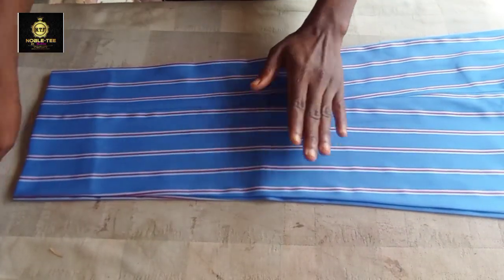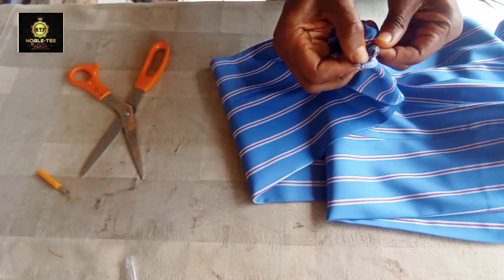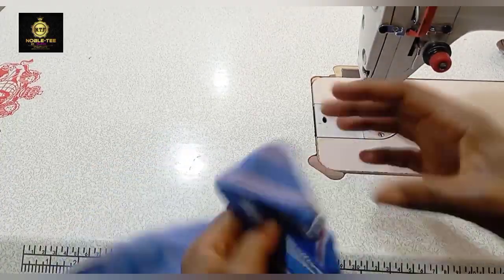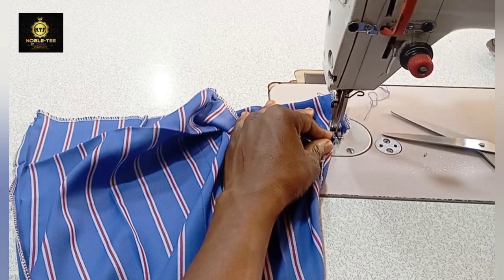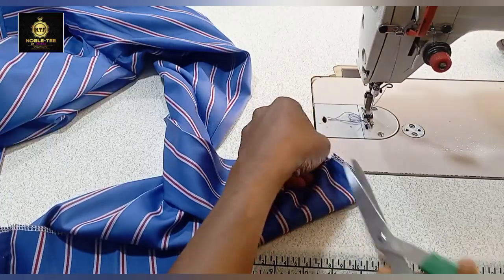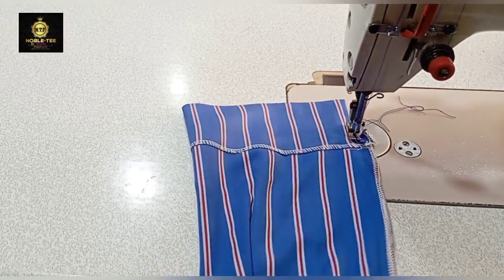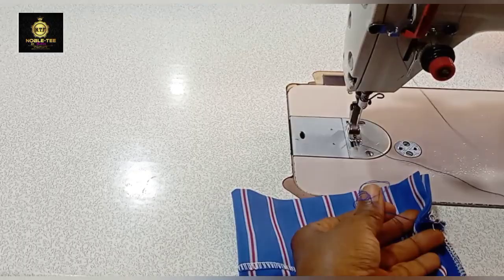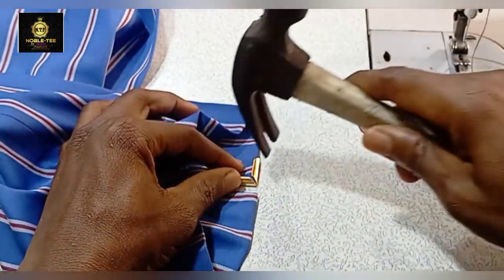HOW TO STITCH SLIT AND FIX EDGE PROTECTOR ON TROUSER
Some of the things that make you standout among others design is to keep introducing latest design for your client and this make them keep coming backto your.

I show you how to stitch slit, how to fix edge protector, where to buy it and how much they selll

Make sure you watch the end.